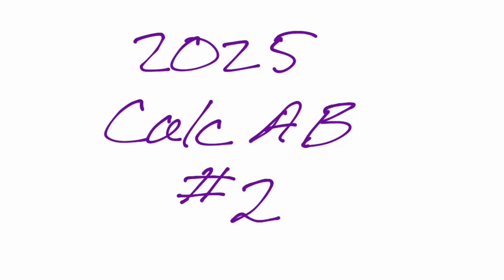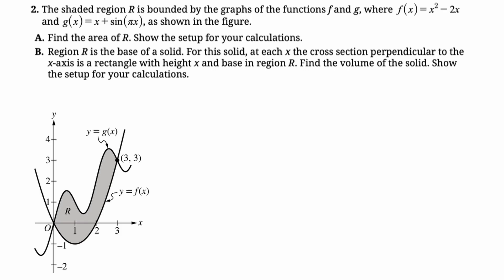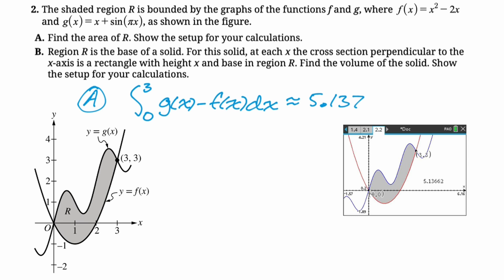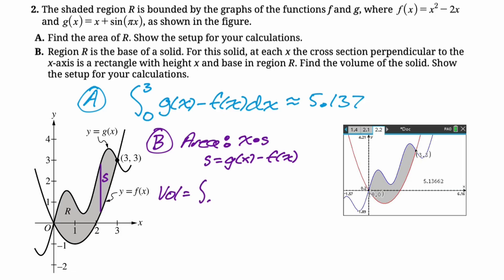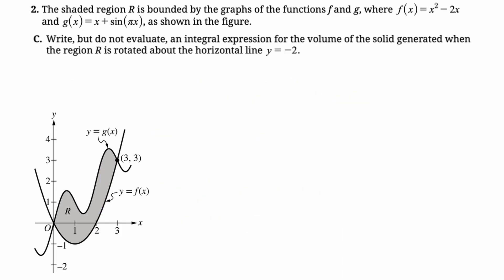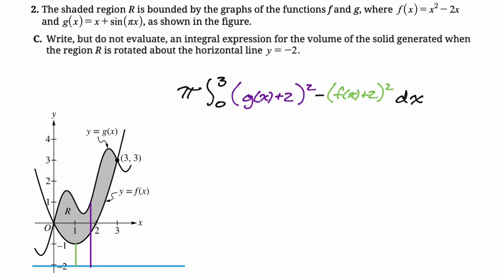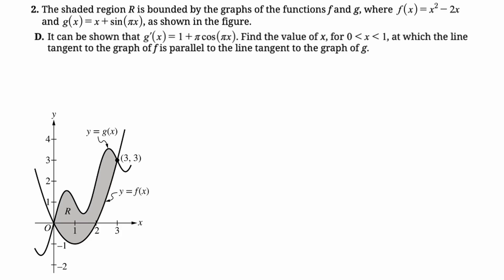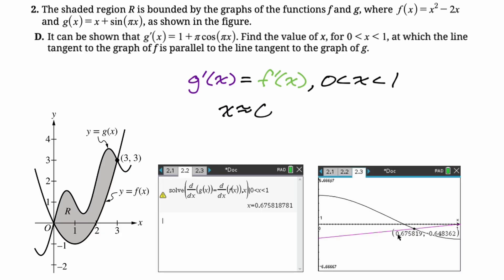2025 AP Calculus AB FRQ #2: Area and Volume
In this video we do Free Response Question 2 from the 2025 AP Calculus AB.  It is a very standard area/volume problem.  Calculator active!

Topics:
Area of a region, volume by cross sections (rectangles), volumes of revolution, setting derivatives equal.